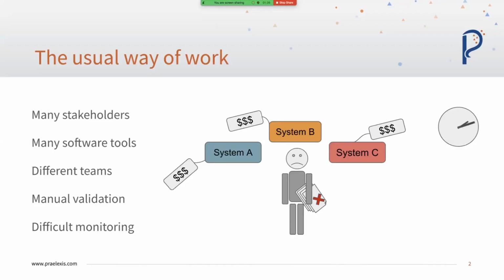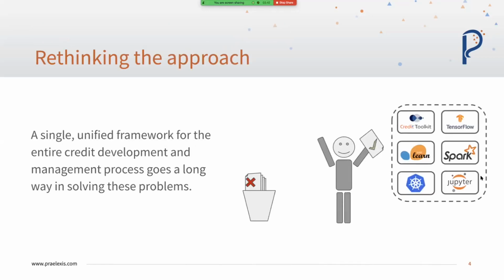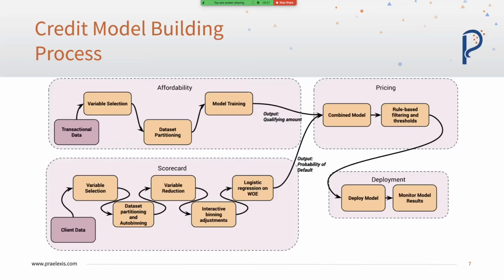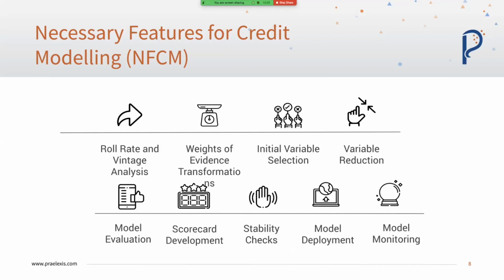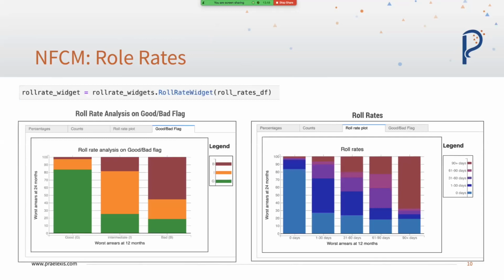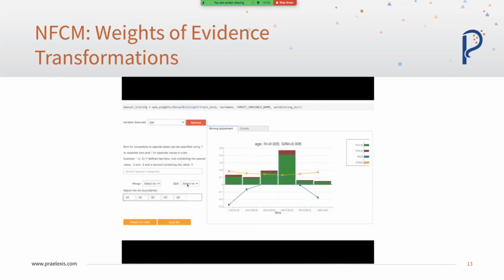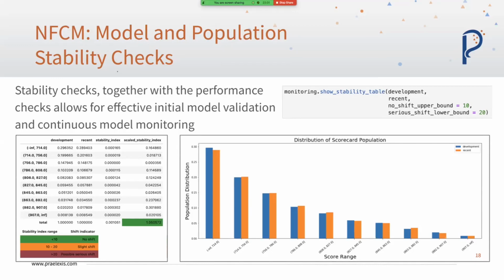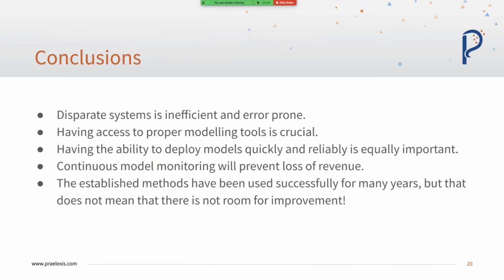AI Expo Africa 2020: Credit Risk Management reimagined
McElory Hoffmann, CEO, Praelexis, South Africa - Credit Risk Management reimagined through the embedding of analytical models in end-to-end solutions.

The responsible granting of credit is one of the most profitable revenue streams of financial institutions. Interest on the loan amount is the credit provider’s reward for taking on credit risk. Robust credit models mitigate the risk exposure of credit providers by predicting the probability of a particular loan being repaid.  Credit risk profiles and scorecards reflect the status of an individual or business entity, but these profiles and scores can change rapidly over time as circumstances change.

The prediction and management of credit risk often require models to be built, rebuilt, and deployed using different tools which increase risk of errors and time to deployment. In this talk Dr McElory Hoffmann will focus on modern tools and techniques for Credit Risk Management and indicate how they can not only improve the predictive value of credit risk models, but also provide high use-ability and efficiency when integrated in an end-to-end solution.

AI Expo Africa 2020 ONLINE

AI Expo Africa ONLINE is the largest business focused AI, RPA & 4IR trade event in Africa. Our 2020 conference and expo will run on 3rd-4th September 2020 to a global audience and builds upon the phenomenal success of the 2018 / 2019 events that were held in Cape Town, that cemented it as the largest gathering of its kind in our region.

Due to COVID19 we have moved our event online which affords us a range of great new opportunities to not only engage local / regional and national buyers and suppliers but also a wider global audience - showcasing the African 4IR market to the world.

The Online programme includes;

-4 track speaking programme with 100 speakers covering business deployment case studies, innovation, demos & platforms with live Q&A
- Expo hall - Housing vendor e-Booths with vendors showcasing their 4IR products & services with live demos / Q&A
- Innovation Wall - Housing e-Posters showcasing applied R&D applicable to industry or investment ready
- Women & Youth Zones - Fostering greater engagement with female professionals & young engineers
- Networking Zone - Public and private live meeting spaces to meet specific people you want to talk to / trade with
- Registration & Help Desk - Just like a real world event, AI Expo Africa 2020 online has a help desk / support function manned by real people
- Expected footfall - Estimating 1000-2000+ registered decision makers, 4IR tech buyers, suppliers, innovators, SMBs, investors and global brands

Our business audience is comprised of Enterprise decision makers / CxOs, allied to AI Cloud platform providers, Tier 1 / 2 deployment & service providers, AI start ups / innovators, investors, educators, government and AI ecosystem community builders. AI Expo Africa 2020 online will have 4 main speaking tracks with 100+ speakers. You will learn about real Enterprise case studies and the application of AI RPA and Data Science in Business TODAY, available technology and cloud platforms, deployment challenges, ethical considerations allied to the vibrant innovation and start up ecosystem driving the industry in Africa.

About AI Media

AI Media are the curators of Africa’s largest business focused AI & Data Science Community. We believe the tech media industry is changing. We are leveraging new formats and platforms to communicate the business opportunity in the African AI & Data Science landscape for entrepreneurs, investors, business leaders and corporates. We make our content accessible across the whole of Africa by removing price and knowledge barriers to content, creating new event formats and sharing the fastest growing business opportunity across the continent with our community

We are frequently asked to help organisations understand the local and regional detail of the African AI & Data Science market. Its one of the most rapidly developing sectors and we provide consulting support ranging from Ambassadorial Delegations and Investors to Start Ups and Corporates seeking clarity on the B2B / B2C and Investment climate across the continent. We also provide analysis reports and introductions on a consulting basis.